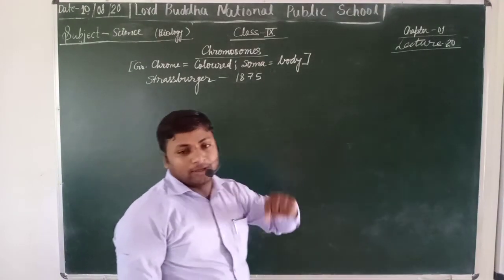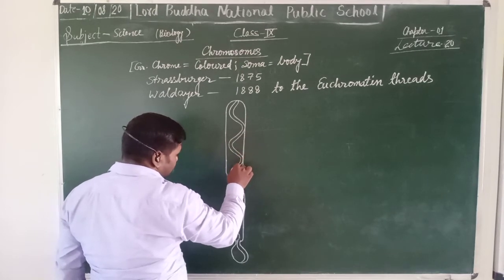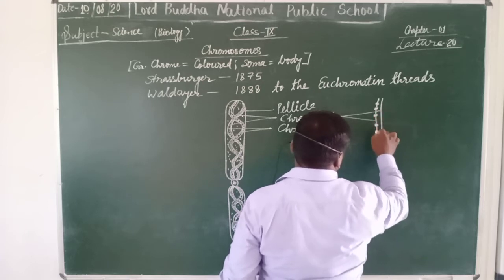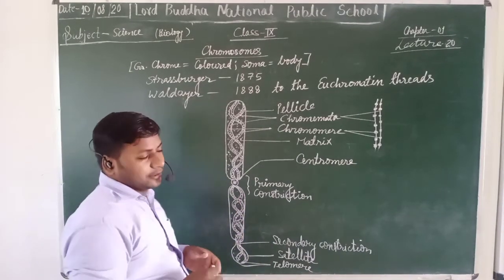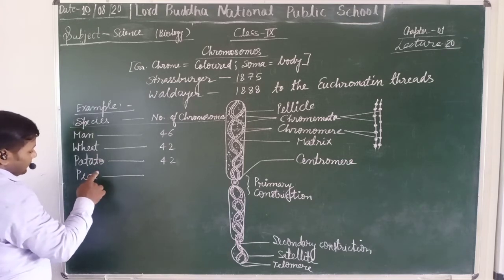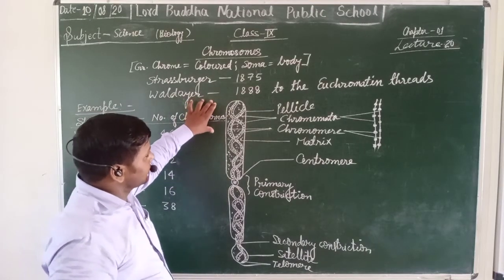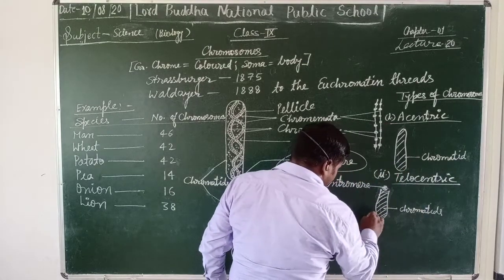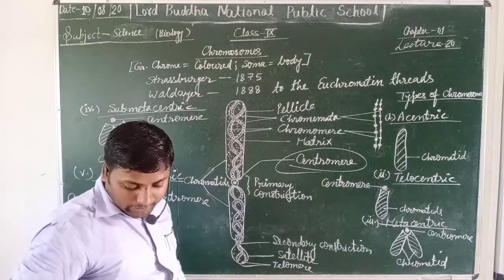Biology chapter 1 lecture 20 class 9